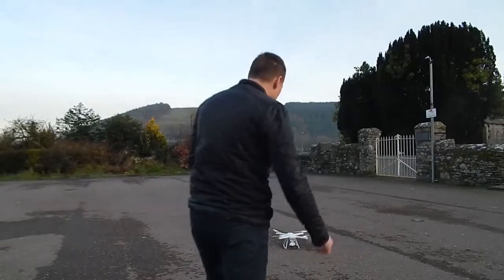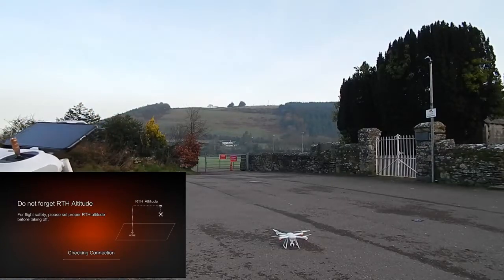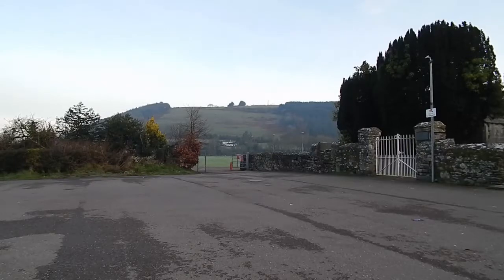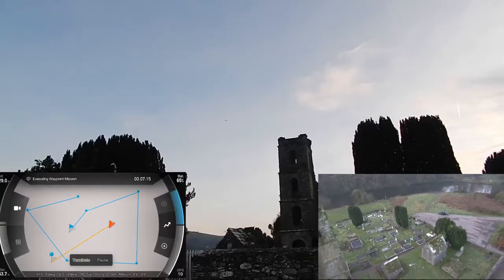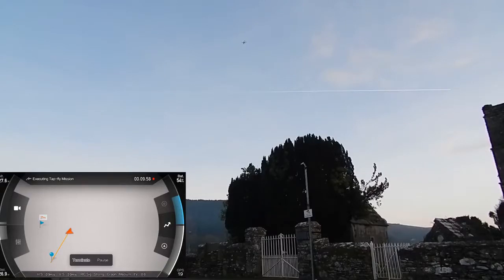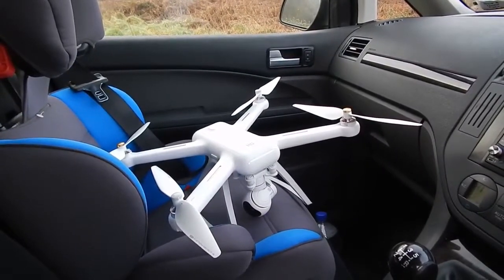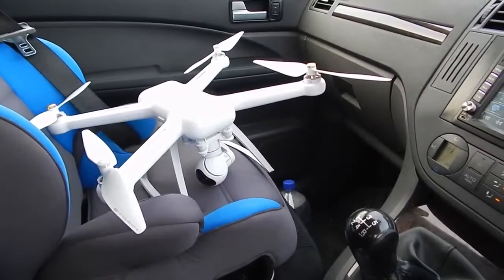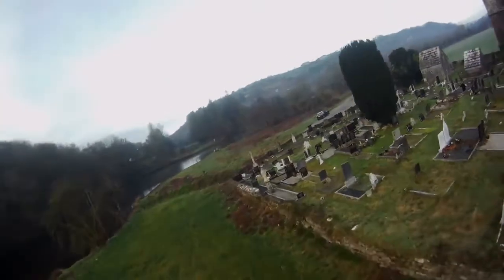Xiaomi Mi Drone 4K WiFi FPV with HD 4K with 3-Axis Gimbal RC Quadcopter Drone Review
Buy Xiaomi Mi Drone 4K WiFi FPV with HD 4K 30FPs 1080P Camera 3-Axis Gimbal RC Quadcopter Xiaomi Drone from Amazon

Description :

1. HD CAM: Equipped with HD 4K camera supports max to 3840 x 2160p / 30fps video recording

2. Real-time Transmission: The built-in phone holder of the transmitter facilitates WiFi FPV function. Also the max to 3km superior long control distance ensures the good performance.

4. Surrounded Flight: Pick what you wanna record or photography 360 degrees and let your Mi 4K Drone surround it

5. Route Planning: Plan and preset your flight line and get yourself a more smooth / high quality work of art.

1. Holy Stone HS110D Drone for Beginners
2. DJI Mavic 2 Pro
3. Holy Stone HS100G Drone with 1080p FHD Camera 5G FPV Live Video and GPS Return Home Function
4. Potensic GPS FPV RC Drone, D80 with 1080P Camera Live Video and GPS Return Home
5. DJI Mavic Air Quadcopter with Remote Controller
6. Holy Stone HS100 Drone with 1080p HD Camera FPV Live Video RC Quadcopter
7. Tello Drone Quadcopter Elite Combo with 3 Batteries
8. HOBBYTIGER H301S Ranger Drone with Camera Live Video and GPS Return Home
9. DJI Spark with Remote Control Combo
10. Potensic Dual GPS FPV RC Drone, 1080P Camera Live Video and GPS Return Home Quadcopter

1. Drones FPV with HD Camera Live Video
2. DJI Spark Portable Mini Drone Quadcopter
3. ARRIS C250 V2 250mm RC Quadcopter FPV Racing Drone
4. ARRIS X220 220mm RTF with Radiolink AT9S Transmitter + Flycolor
5. DJI Spark, Mini Drone

1. Drone with Camera, Potensic RC Quadcopter 720P HD Live Video 5.8Ghz
2. Drones with Camera and GPS – B2C Specter MJX Bugs 2 Drone Quadcopter
3. XFUNY MJX B5W Bugs 5W RC Quadcopter 1080P 5G WiFi Camera Live Video 2.4GHz Remote Control
4. ElementDigital Drone with Camera MJX Bugs B3H 2.4G 6-Axis Gyro App Operation FPV Drone
5. Hubsan H501S X4 BRUSHELESS FPV Quadcopter Drone 1080p Camera GPS Automatic Return